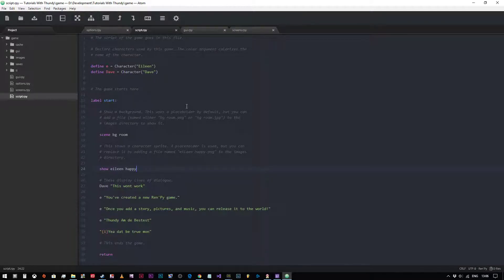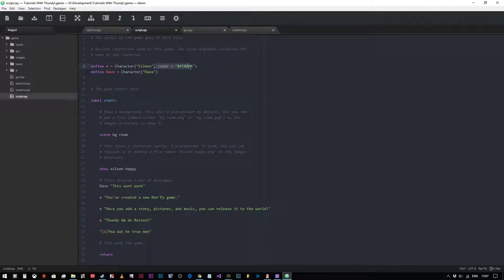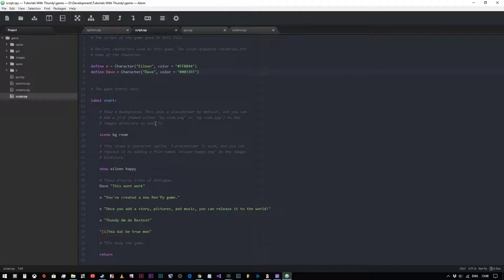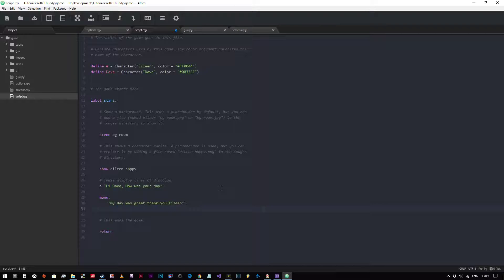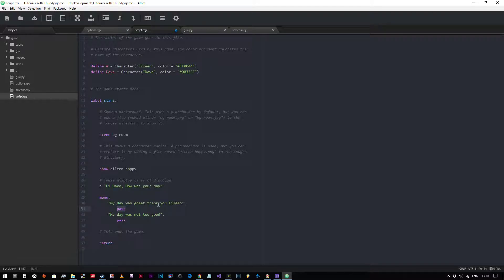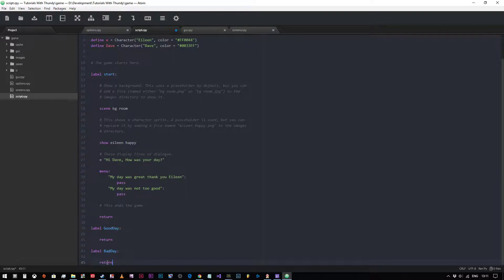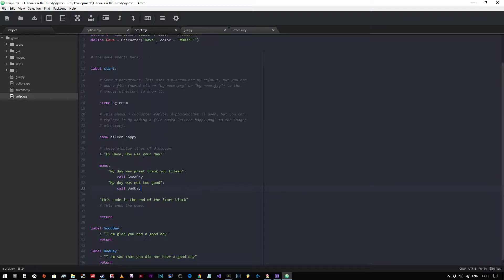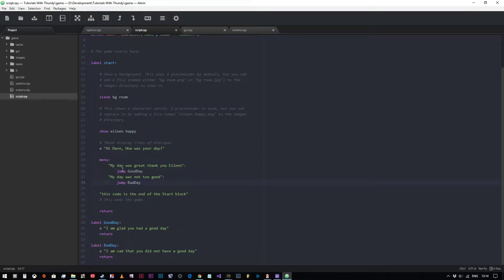Ren'Py #3 Customising Character names and Using menus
In this video I explain how to change the text colour of the Character names. Then I explain how to create a simple choice menu for the player. Finally I explain the difference between Jump and Call and how we can use them in conjunction with a menu.

Links